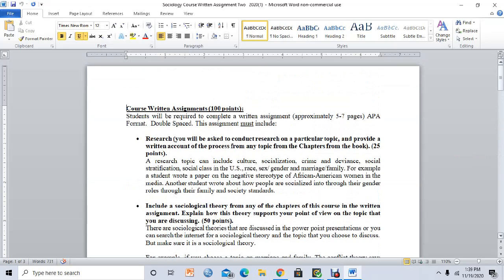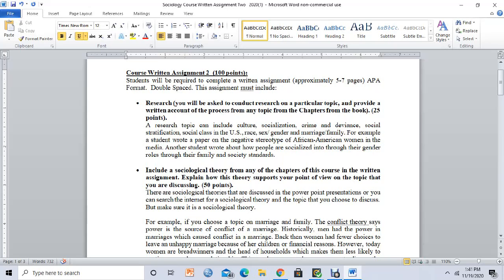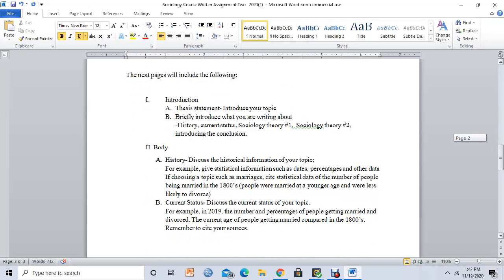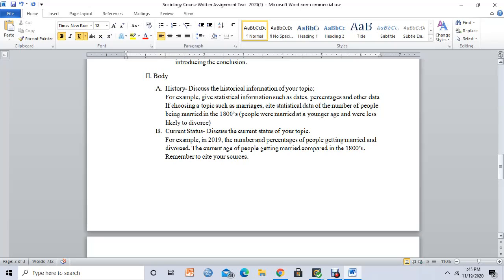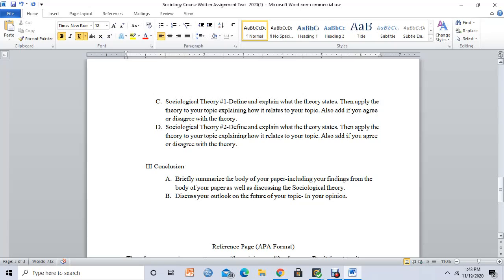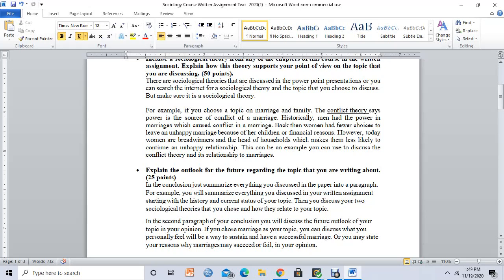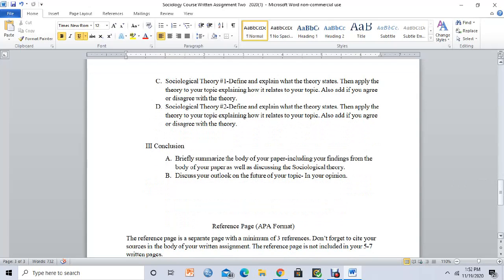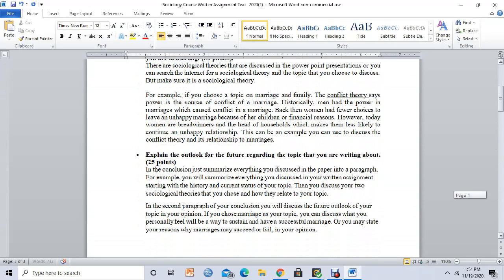Written Assignment 2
Written Assigmment 2 Discussion